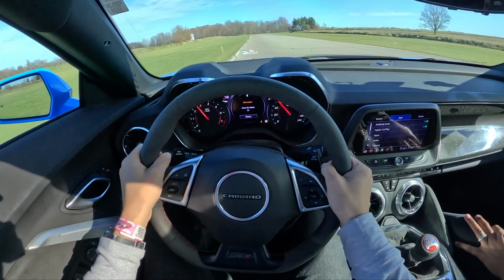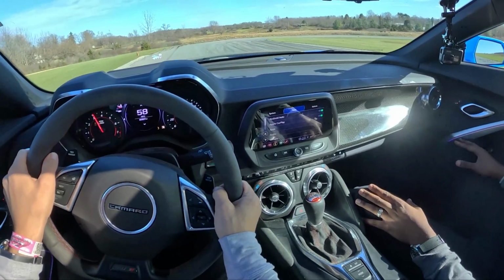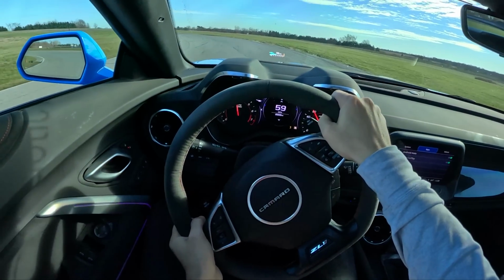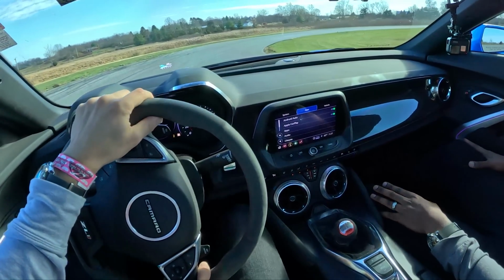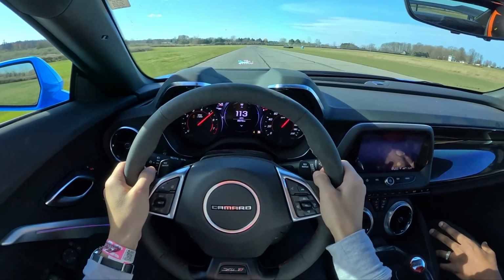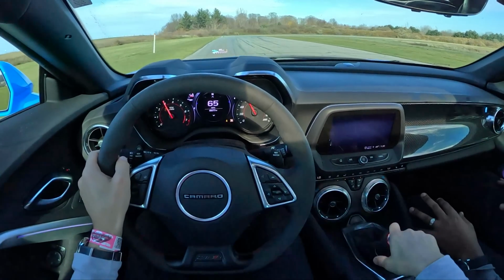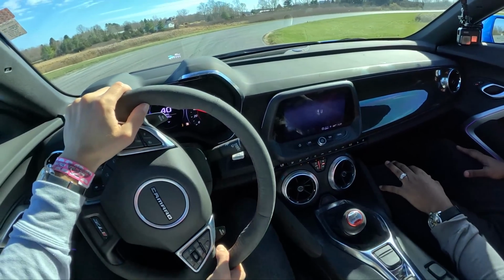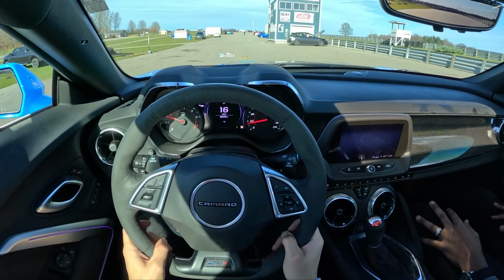2022 Chevrolet Camaro ZL1 (Manual) - POV Track Driving Impressions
2022 Chevrolet Camaro ZL1 Manual Specs:
MSRP: $63,000
MPG: 14 city / 20 highway
Horsepower: 650 hp @ 6,400 rpm
Engine: 6.2 L V8
Curb weight: 3,907 lbs
0-60 mph: 3.5 seconds